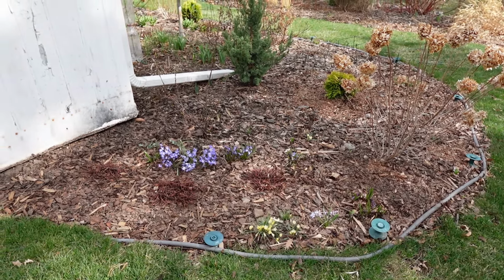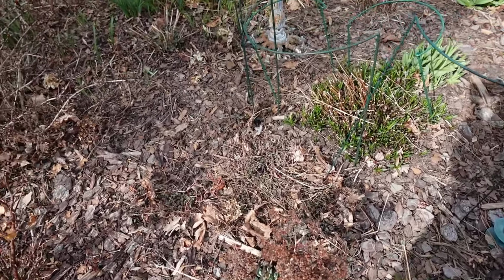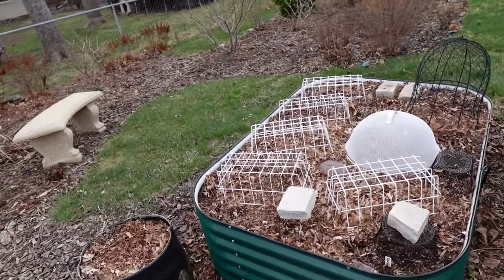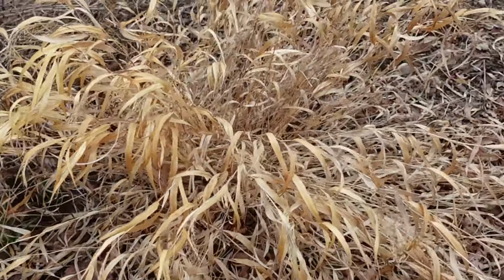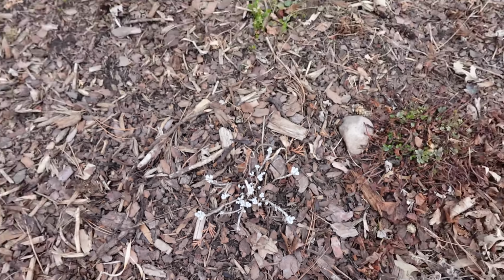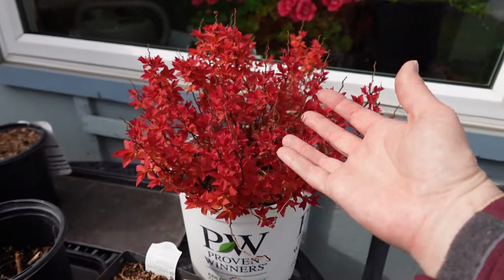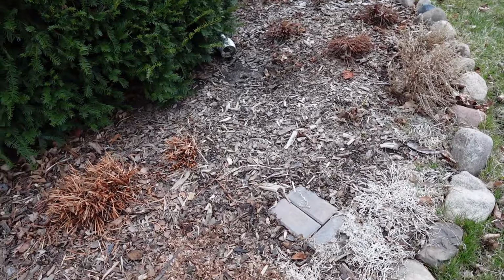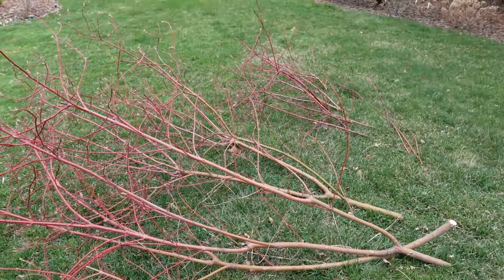Mid-April Garden Tour, Minnesota Zone 5a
Spring garden tour.  New things are sprouting!